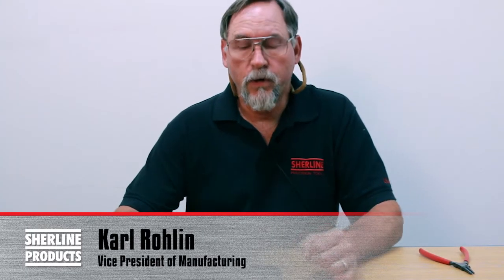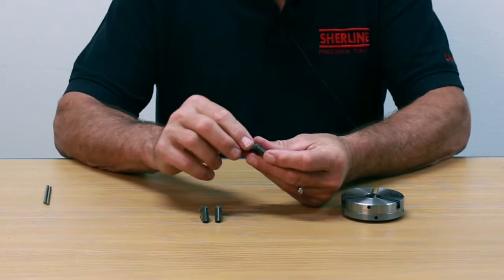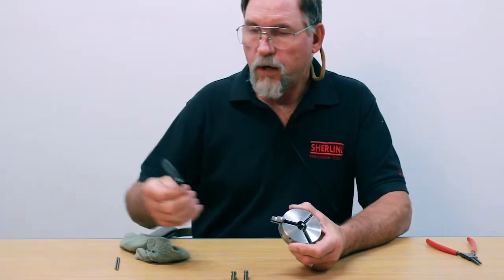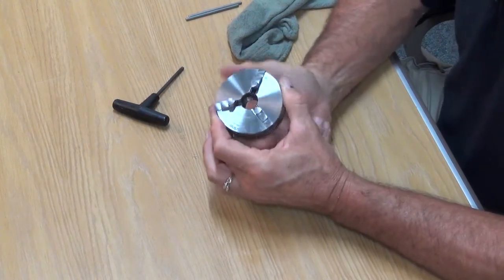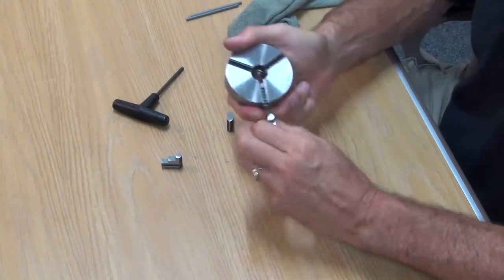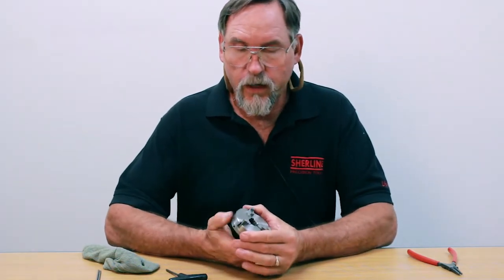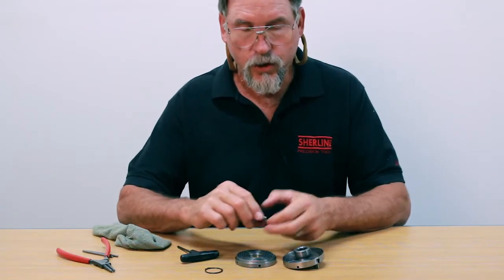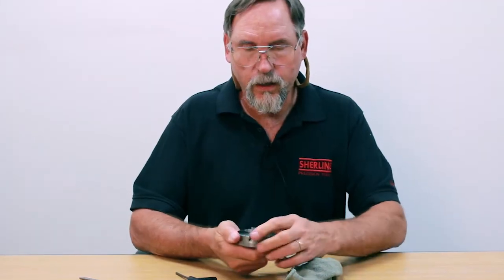3-Jaw Chuck Jaw Installation and Care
This video shows how to install the chuck jaws in standard and reverse positions in a Sherline 3-Jaw Self-Centering chuck, and how to clean and care for the chuck.